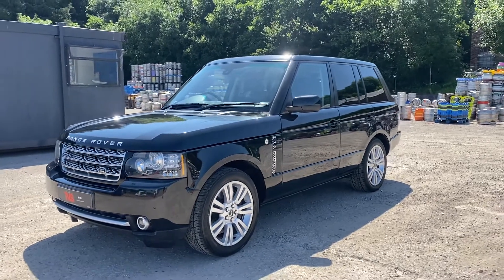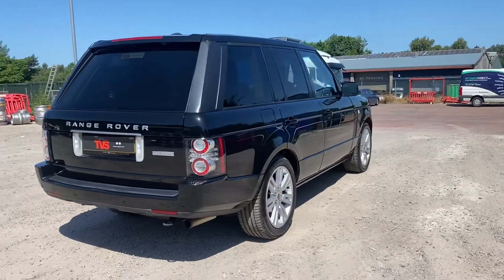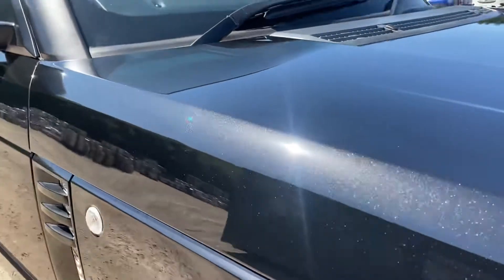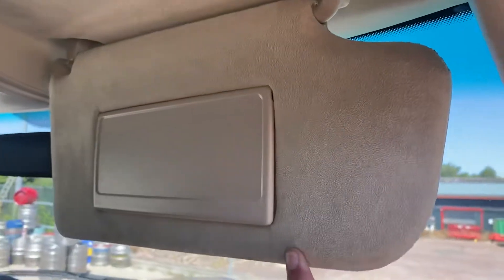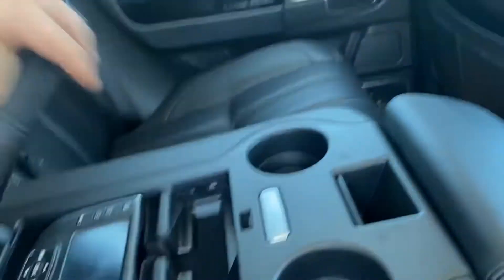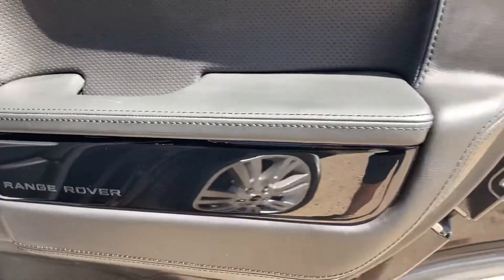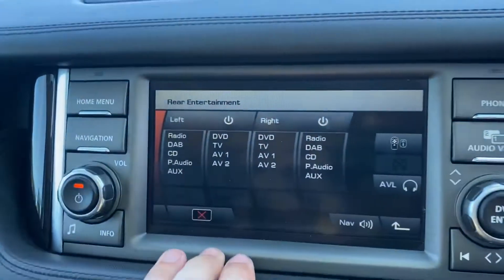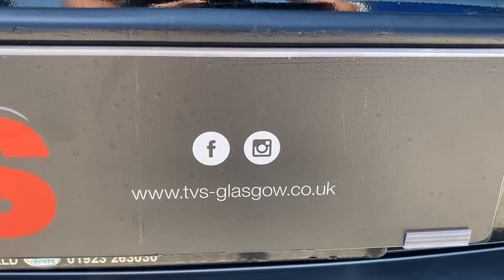2012 Land Rover Range Rover Autobiography 5.0 Supercharged V8 on sale at TVS Car Sales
Metallic black with black leather, only 55k miles, 500bhp - full specification in video